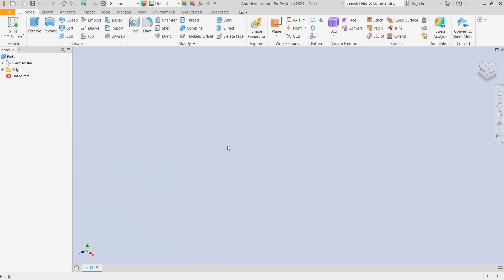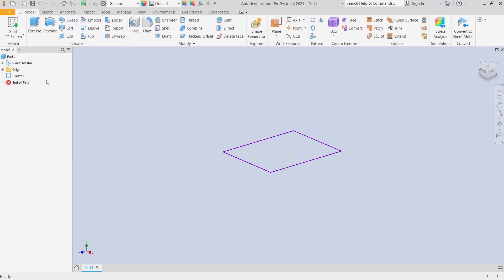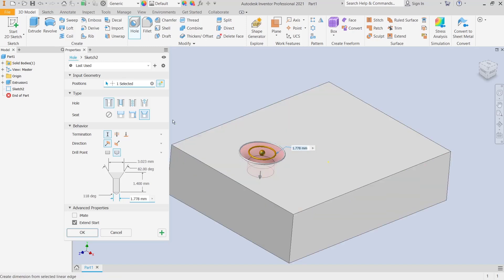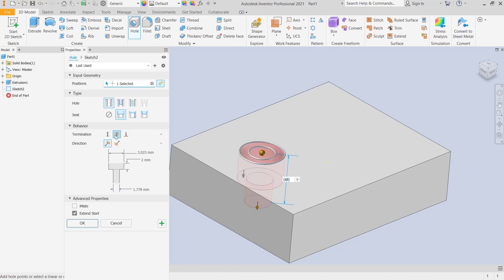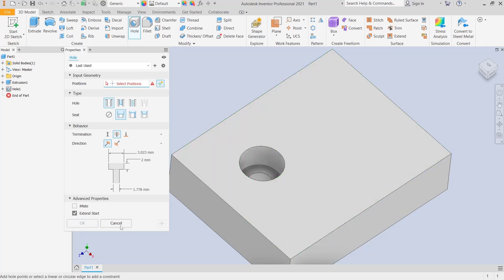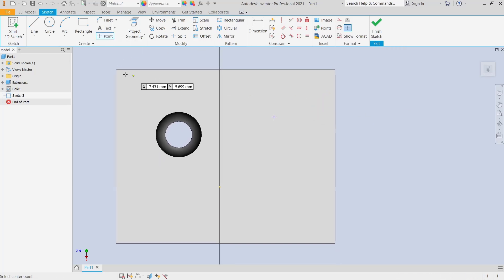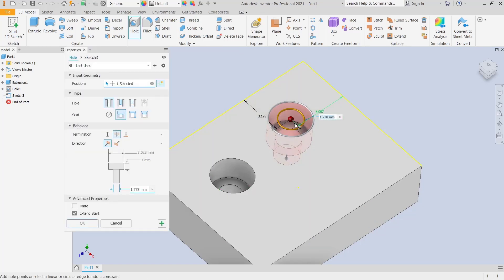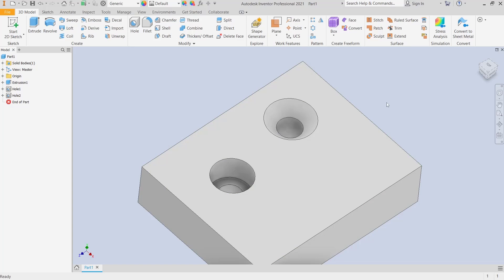How To Make A Hole In Inventor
Discover step-by-step instructions on how to create a hole using Inventor software. Master the art of hole-making in your designs with ease.